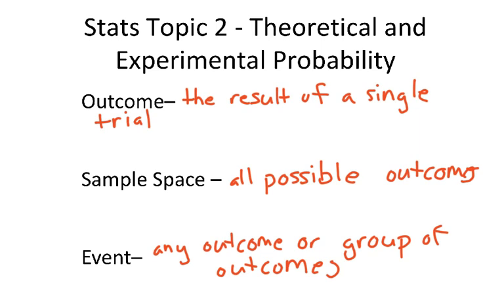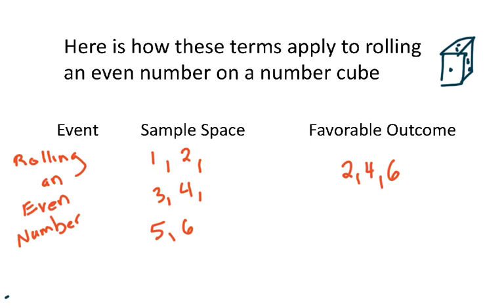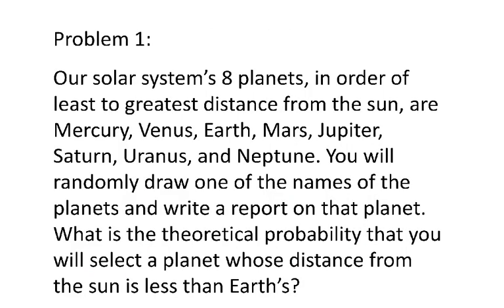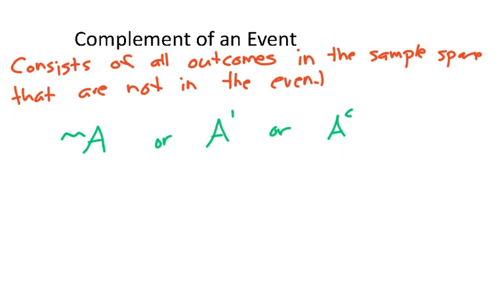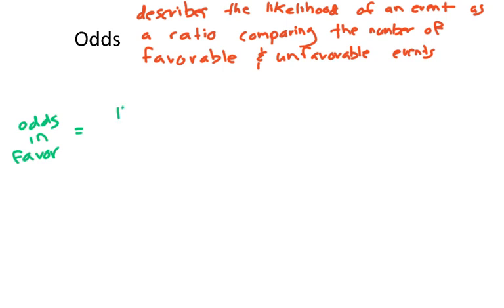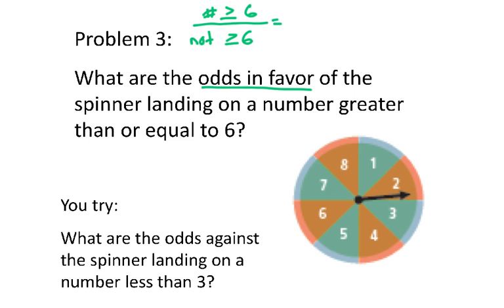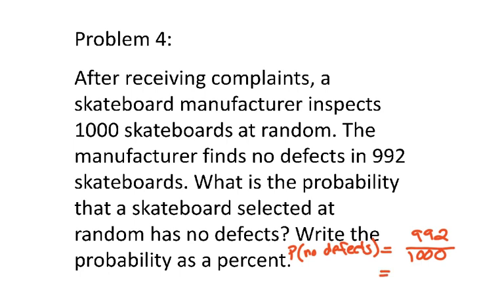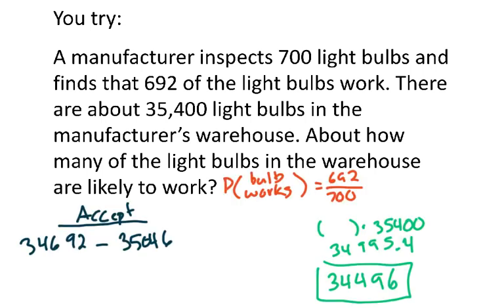Stats Topic 2 - Theoretical and Experimental Probability